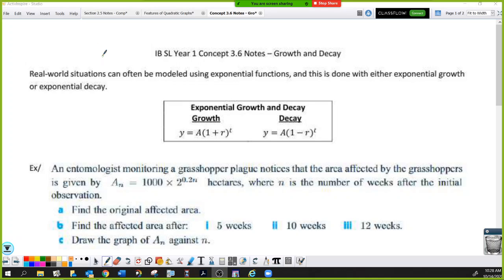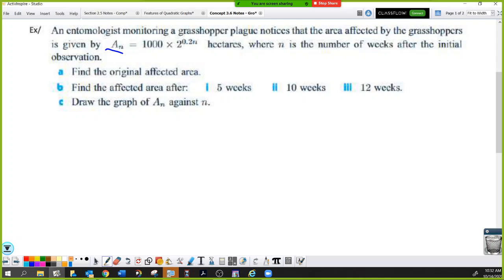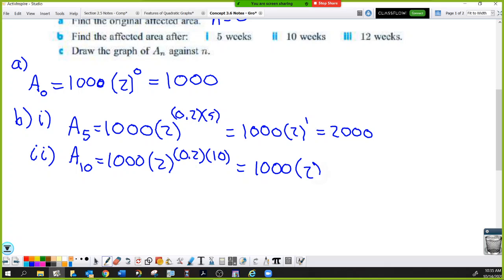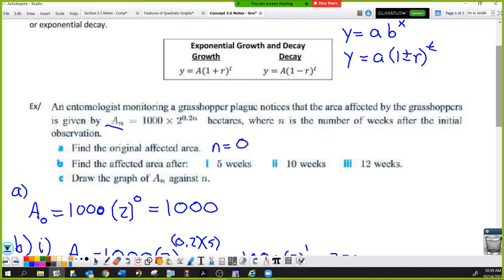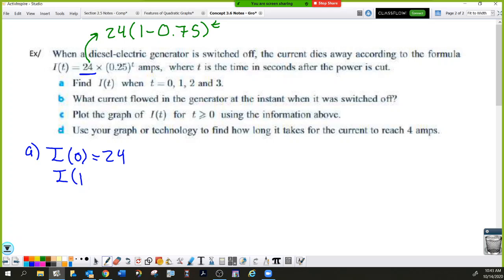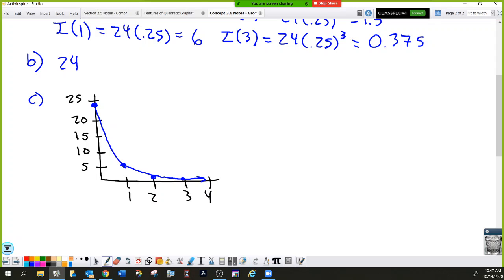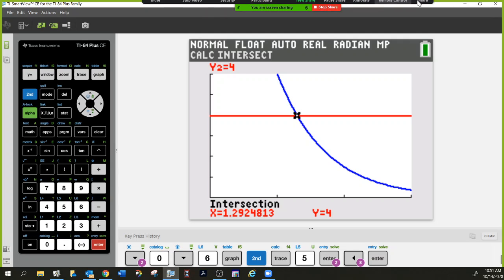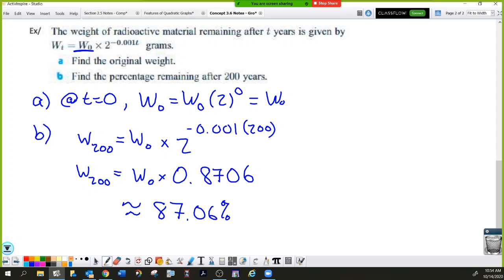Unit 3.6 Notes - Exponential Growth and Decay